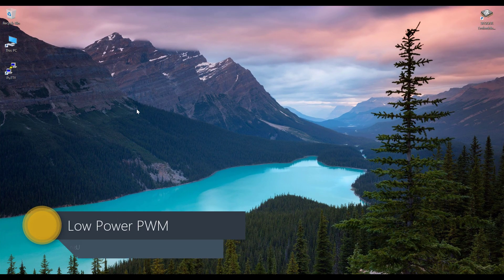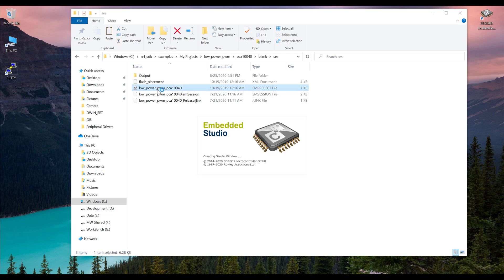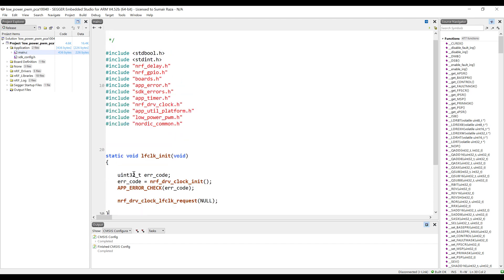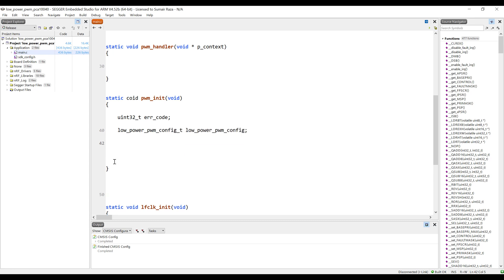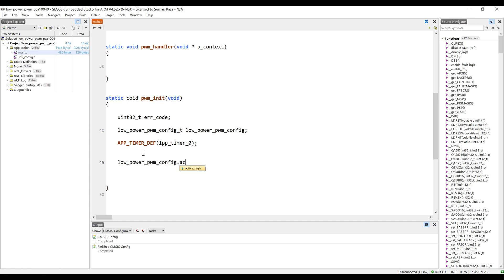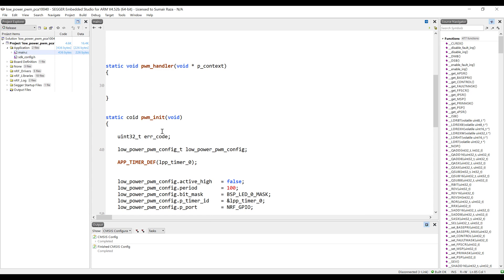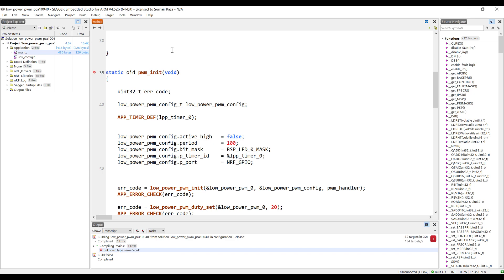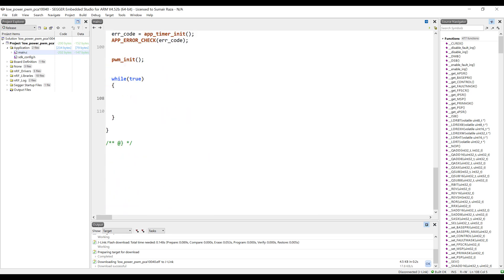nRF5 SDK - Tutorial for Beginners Pt 33 - Low Power PWM using Low Frequency Clock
This tutorial is also a part of my on going tutorial series for beginners and in this tutorial we will see how we can use low frequency clock to generate pwm signals for nrf52832 and nrf52840. We will use low power pwm library to generate pwm signals and we will use application timers so this will be independent of hardware pwm and it is not very accurate, we also have another limitation i.e. we cannot decrease the time period below 150 Micro seconds so it can be used for simple tasks like led dimming or other very low frequency tasks that require pwm.

be sure to check it out to understand the further details. ;-)